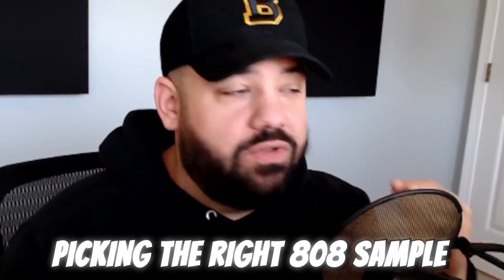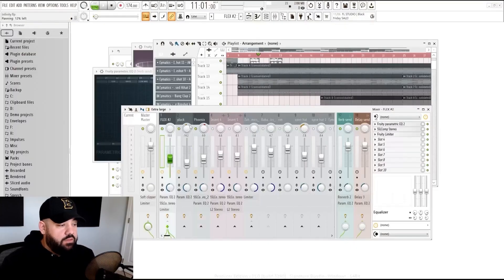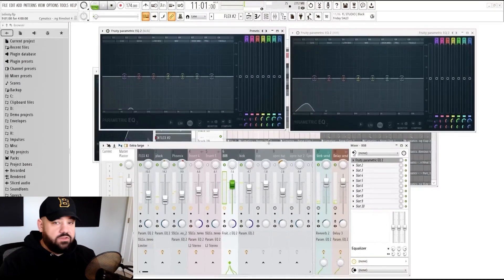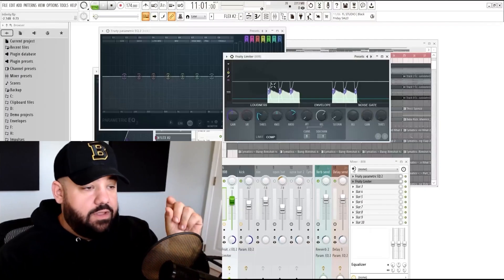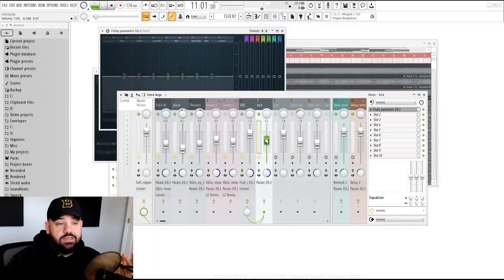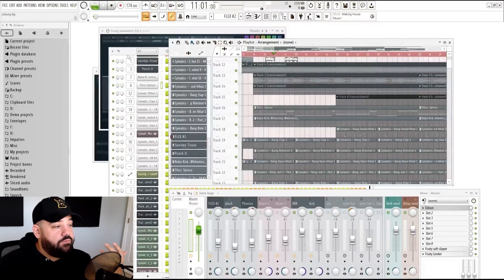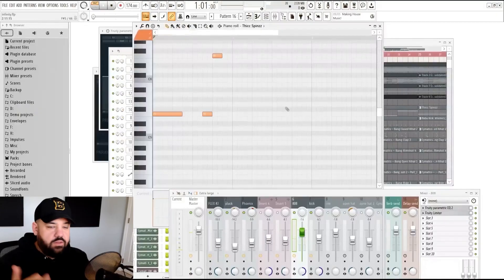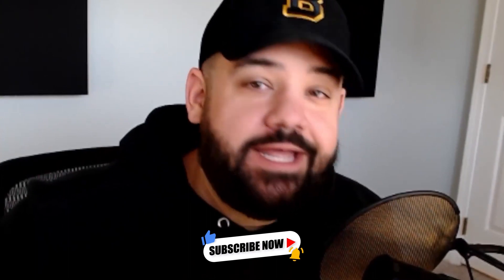DON'T Mix 808s - Do THIS Instead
In this video I'll be showing you how and why you shoudn't "mix" your 808s. I''ll also be showing you what to do instead in FL Studio.